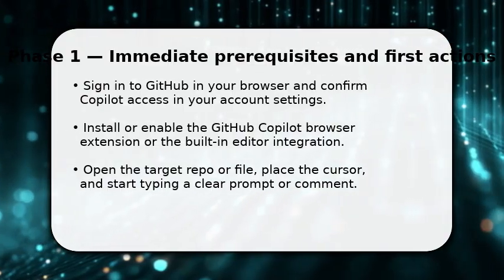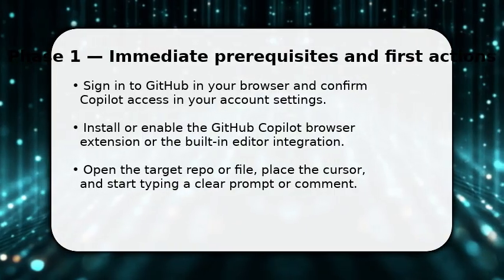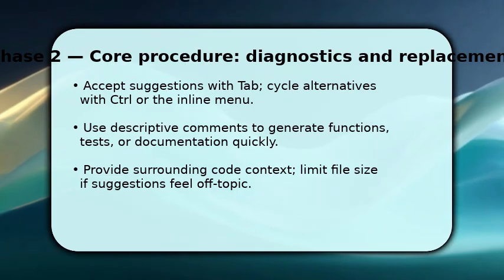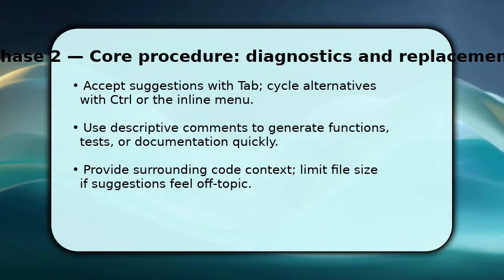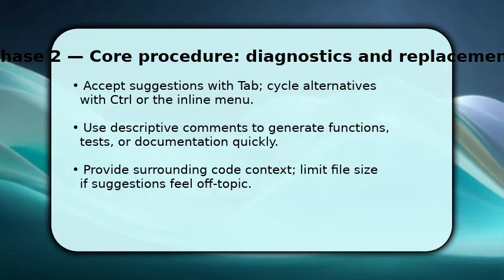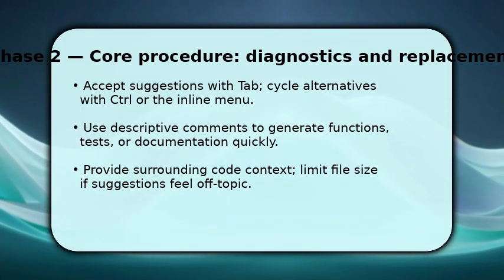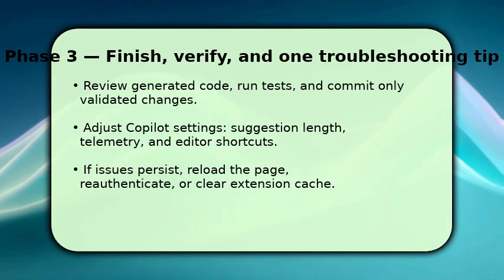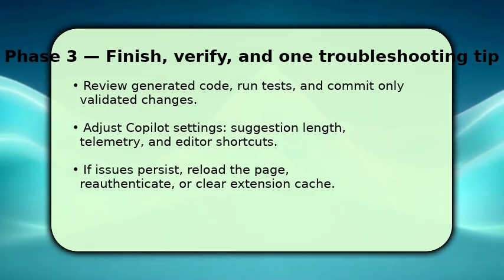How to Use Github Copilot in Browser - Easy Guide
How to Use Github Copilot in Browser - Easy Guide | 🔒 Surfshark VPN Deal — Stay private and secure. $1.99/mo + 3 Months Free ▸

Dive into the world of code collaboration as we guide you through using GitHub Copilot directly in your browser. This easy-to-follow video will walk you step by step, from installation to real-time coding assistance.

GitHub Copilot, browser extension, code collaboration, coding assistant, real-time help, installation guide, web development tools